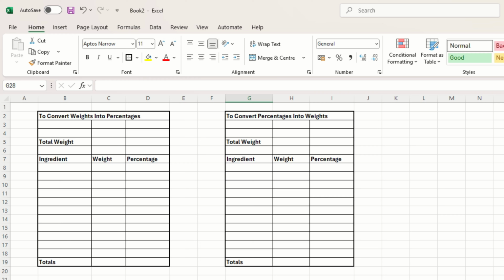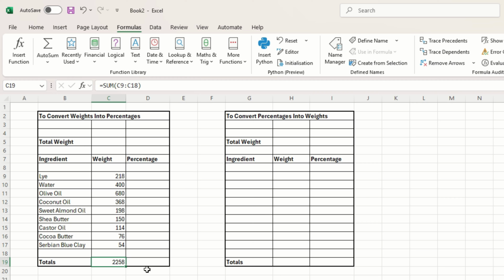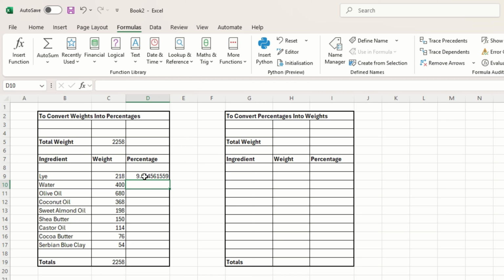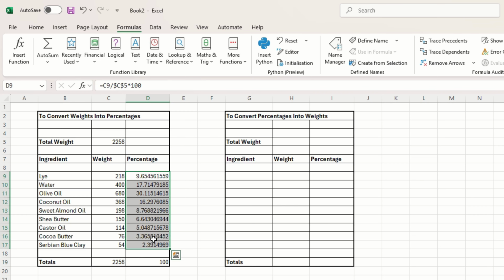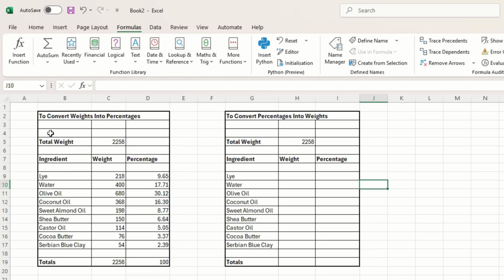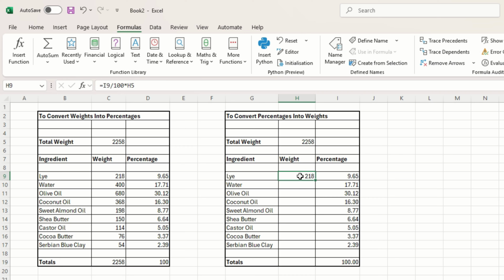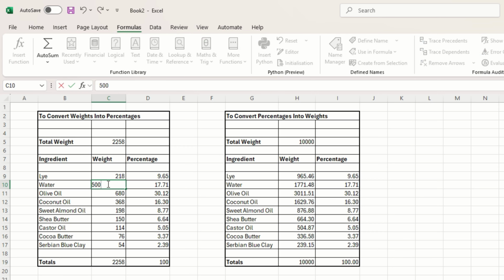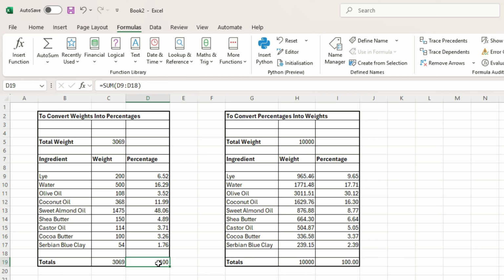Soap Making Maths Converting Recipes From Weight To Percentage And Vice Versa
Today I am showing you how to convert a recipe that is given in weight into percentages and also how to convert one that is given in percentages into weight. I am using an Excel spreadsheet to show you how to do this and it is a really useful formula to know. In soap making it is fairly common to need to know the recipe in both percentages and weight but fairly often you will only have the weight or the percentage. This is why knowing how to do the conversions is really useful!